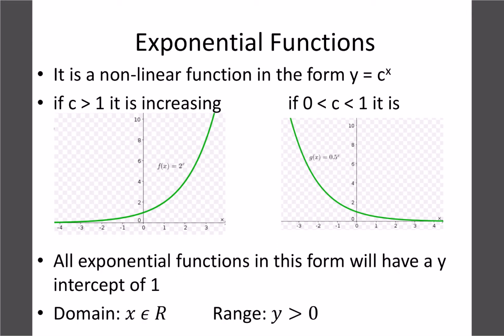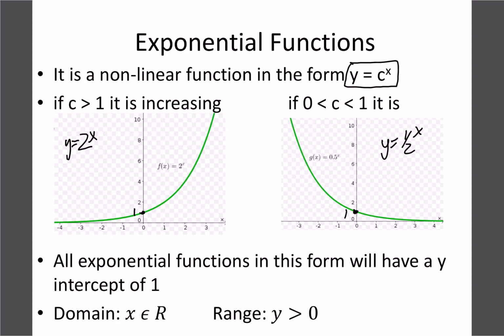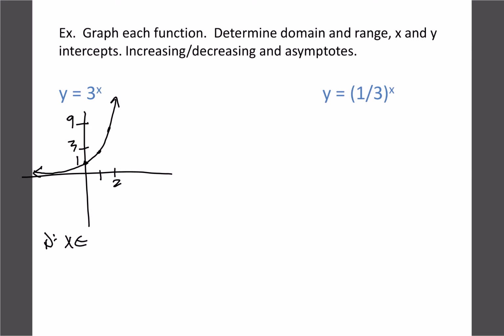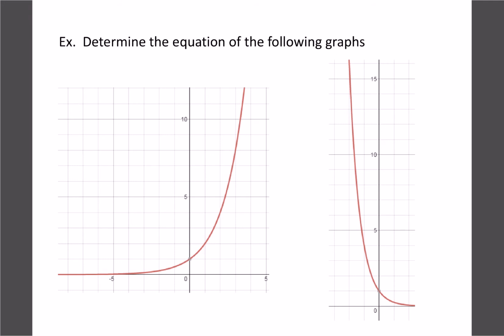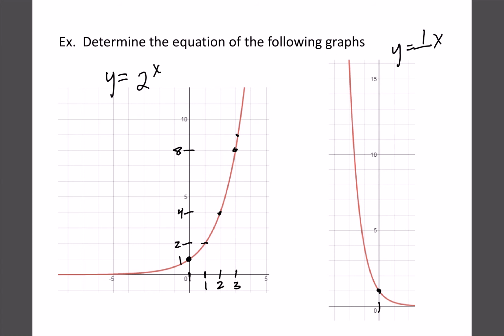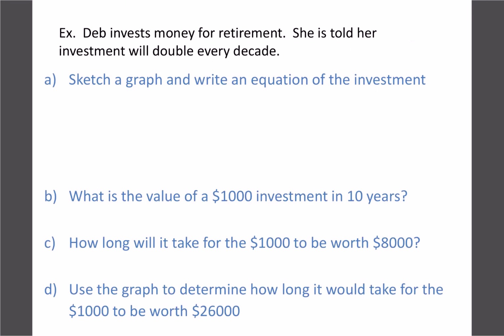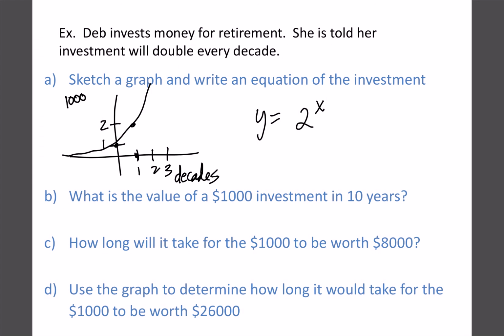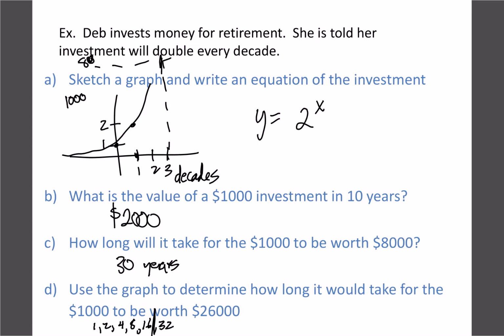Math 30-1: 7.1 Exponential Functions